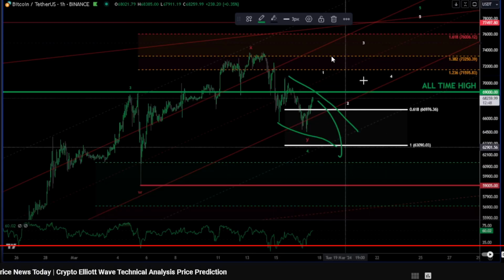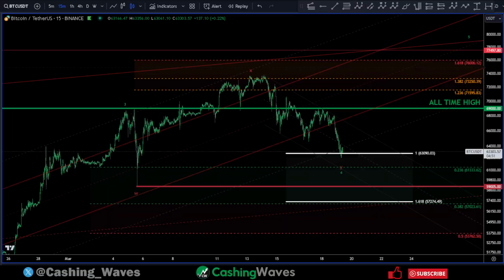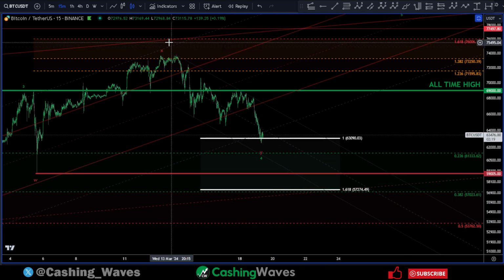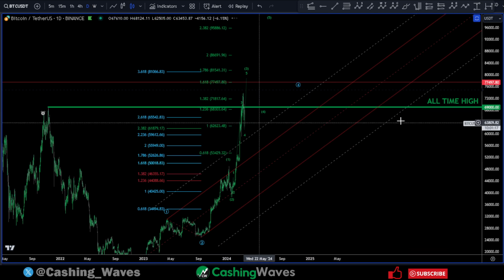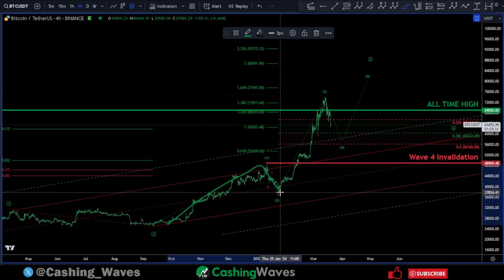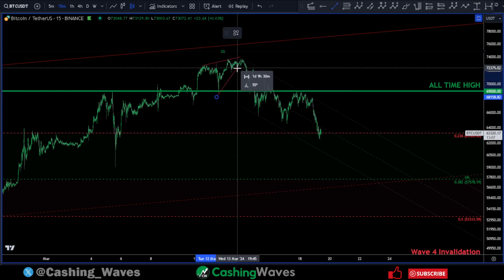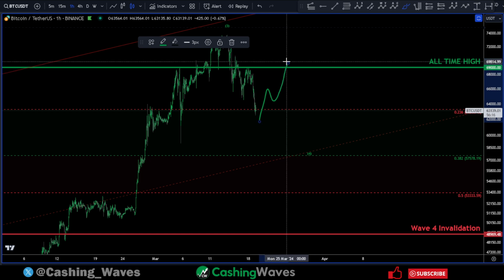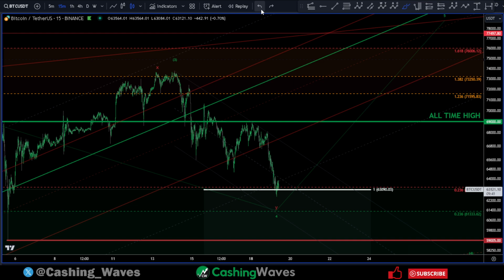BITCOIN BTC Price News Today | Crypto Elliott Wave Technical Analysis Price Prediction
BITCOIN: Stay updated on today's crypto news, BTC price analysis, and price predictions using Elliott Wave Analysis. Get the latest BTC price trends and forecasts in this comprehensive video

Links